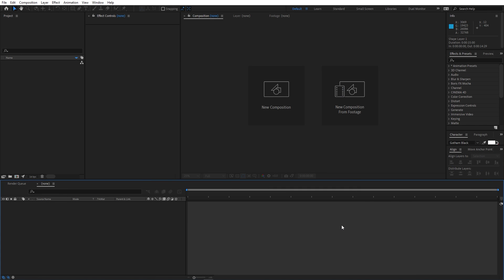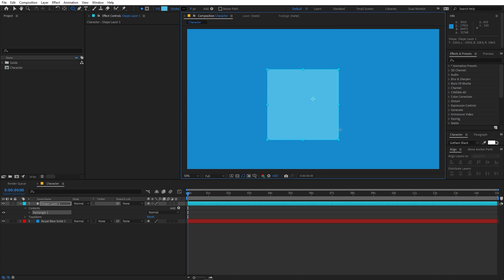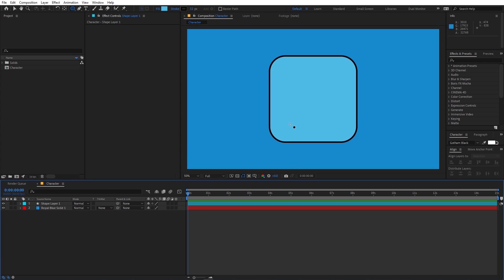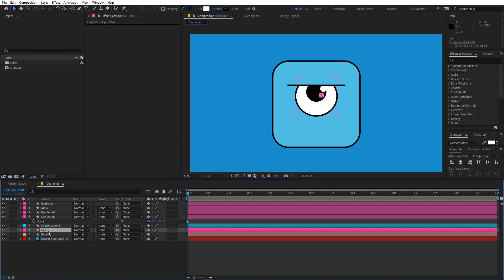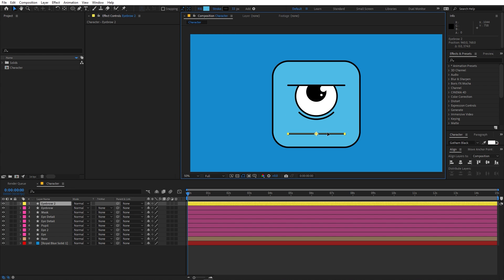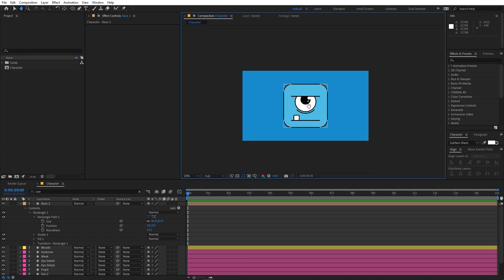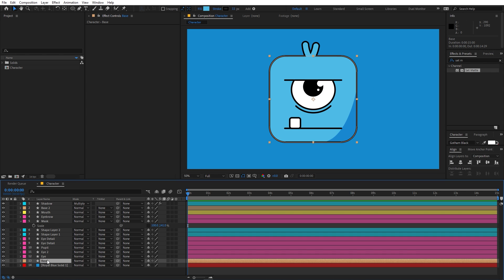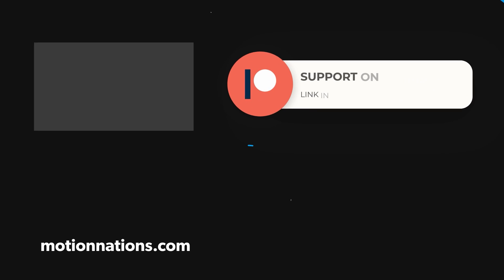Cartoon Character Animation in After Effects - Simple and Easy | Part 1 Designing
Hi, In this After Effects Tutorial you will create Cartoon Character Animation in After Effects without using any plugins. First, we will create the character in after effects using only shapes, and then in part 2, we will animate the cartoon character using only After Effects.

Motion Nations